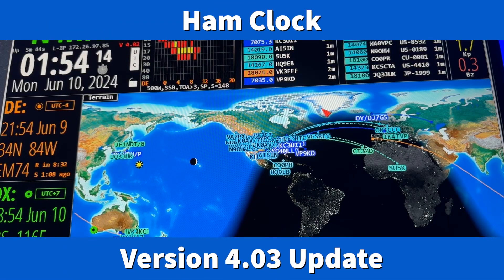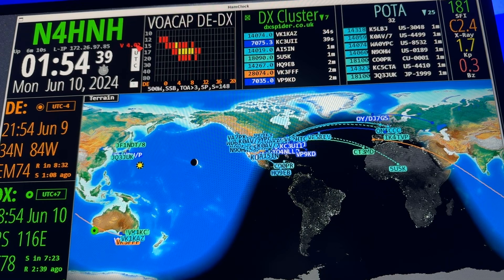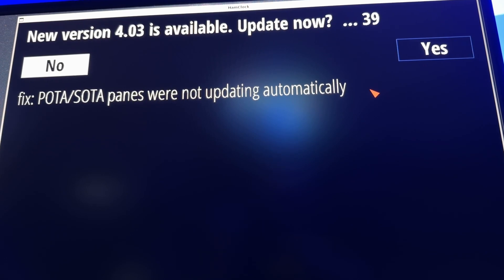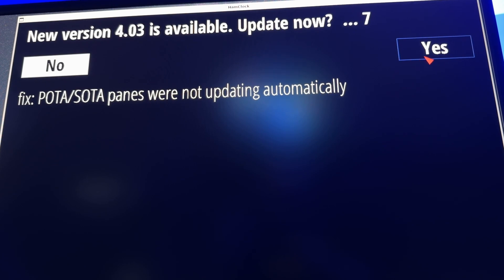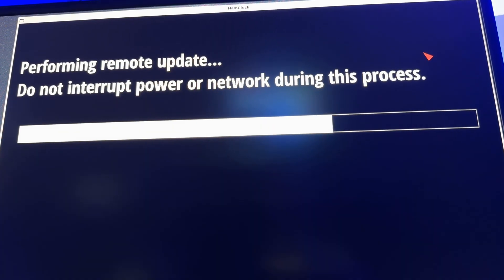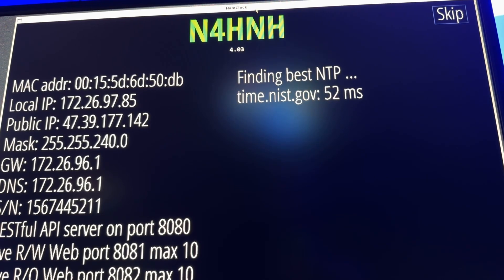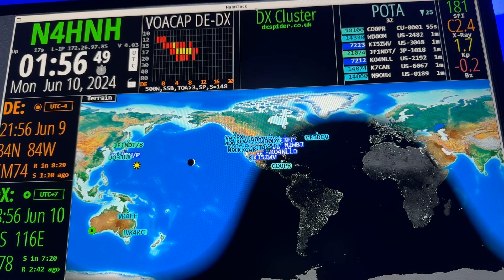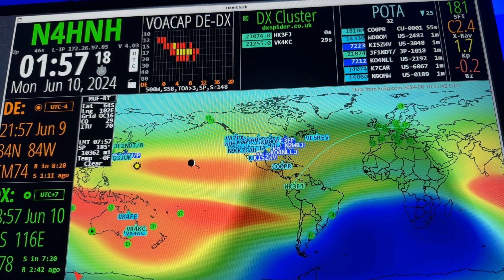Ham Clock Firmware Version 4.03 Update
The Ham Clock version 4.02 update became available on June 8, 2024. The VOACAP issues and mouse click issues have been resolved.  There was an issue related to SOTA/POTA spot updates. So version 4.03 was released on June 9, 2024.  I update mine in this video.

I recommend that you watch my video about the version 4.02 update to learn about the new features introduced in version 4.02, including a real-time MUF map, and changes to how we interact with the map to set the DX location, so we can obtain a propagation prediction.  My version 4.02 video is at this

If you are interested in purchasing the HF Clock, here is a I recommend the Raspberry Pi version. The ESP (Wooden) units are slow and have limited functionality.

If you only want the software, it is called Ham Clock.  Here is a link that shows how to install it free on a PC

There is an inexpensive Inovato Quadra computer bundle that comes with the software installed.  As I write this, the bundle only costs $50.

port: 7300
host: mayodx.ath.cx
login:

or

login:

or

port: 7300
host: dxc.w1nr.net
login:

Note: G6NHU created a new node that is optimized for Ham Clock version 3.03 or newer.

port: 7300
host: dxspider.co.uk
login:

73, de N4HNH